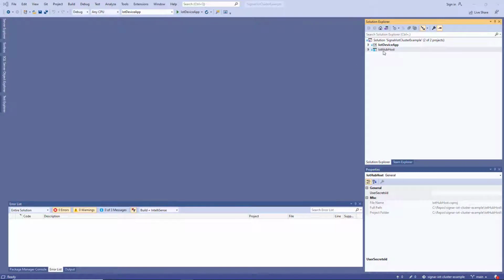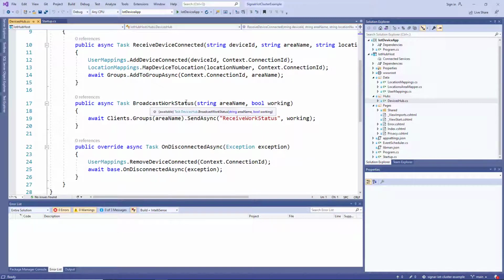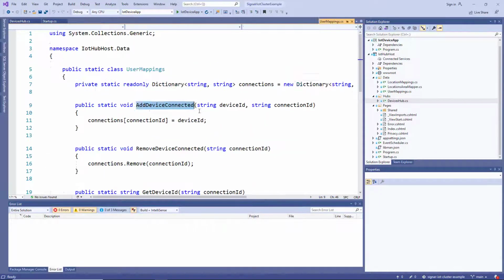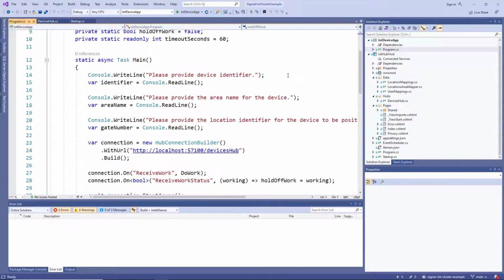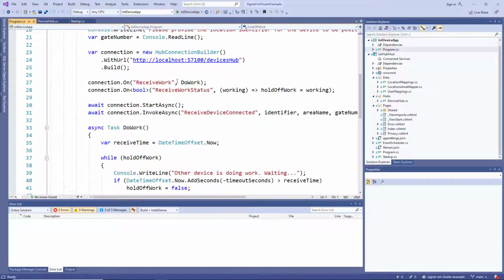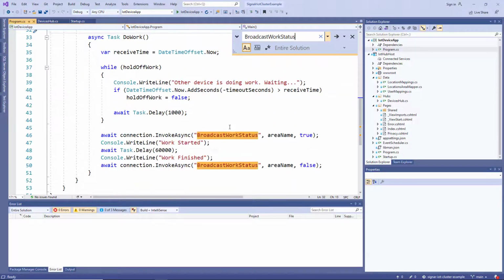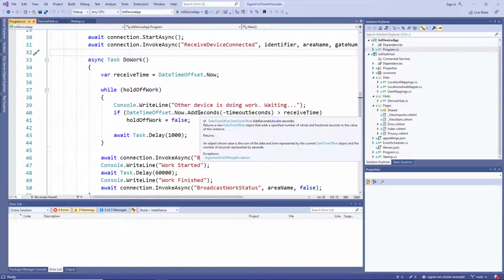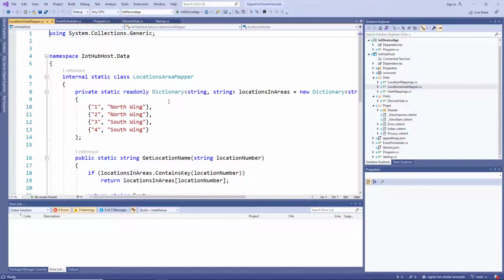Coordinating IoT devices with .NET and SignalR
I also publish programming courses, all of which can be found

Skillshare.com, besides my courses, contains a lot of useful courses on a diverse range of subjects. You can sign up for free for two months via this